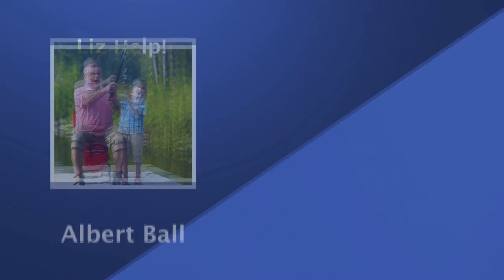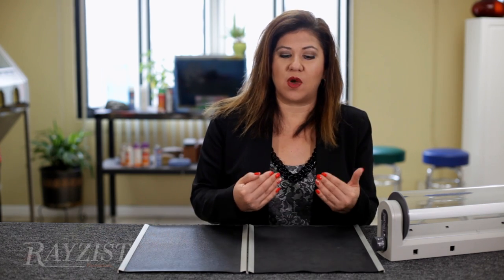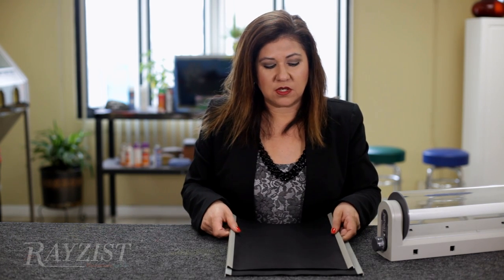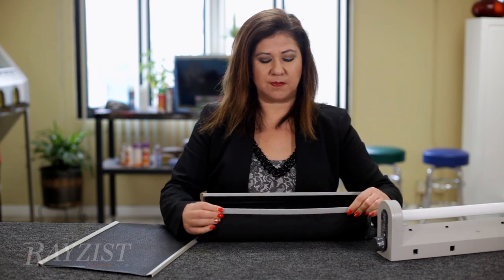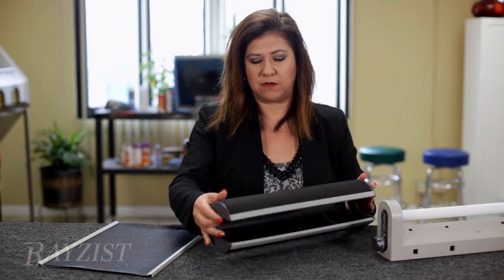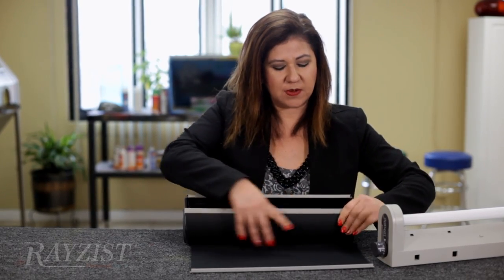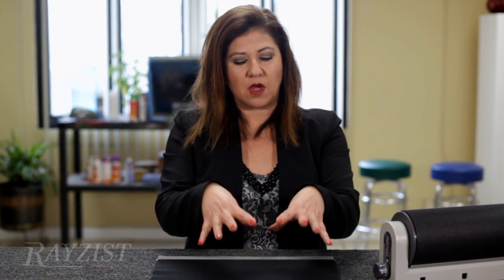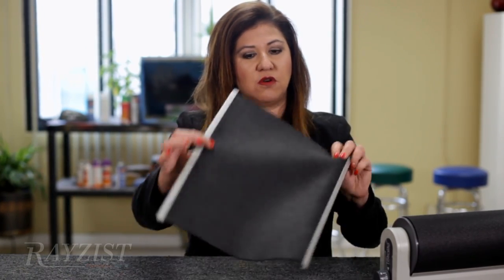Replace your Letralite Blanket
This video will compare a worn letralite blanket to a new letralite blanket.  A worn letralite blanket will not provide the best exposure due to lack of compression. Customers may struggle with detail designs if they have a loose letralite blanket. A simple replacement of the blanket can provide better image quality.